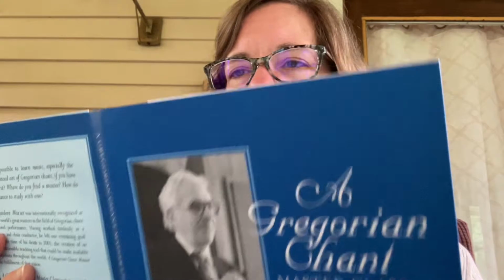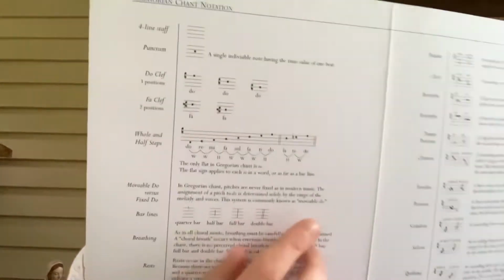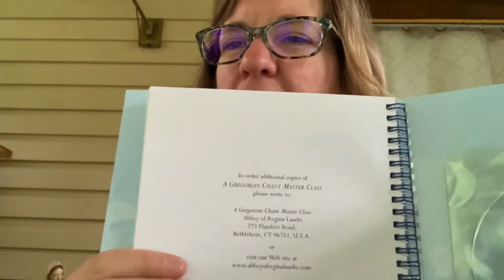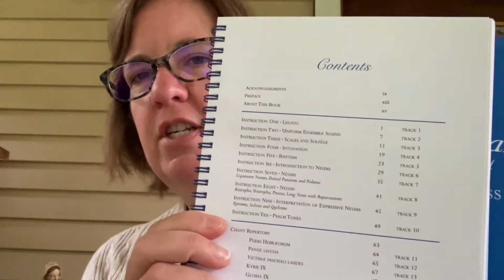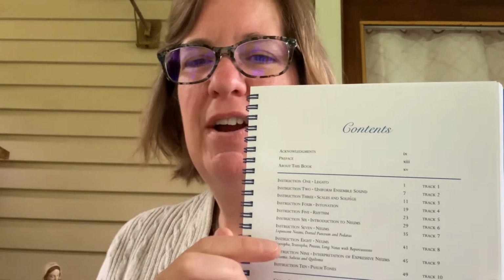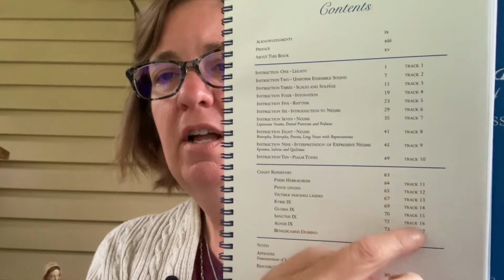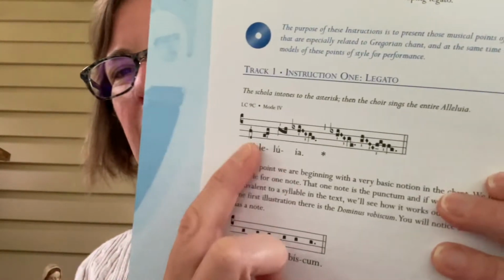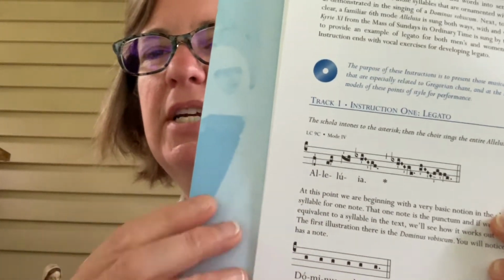Book Review: A Gregorian Chant Masterclass by Dr. Theodore Marier KCSG